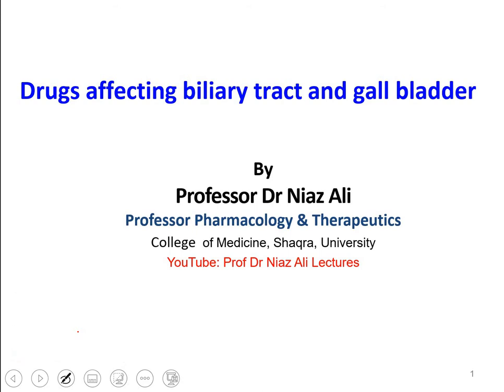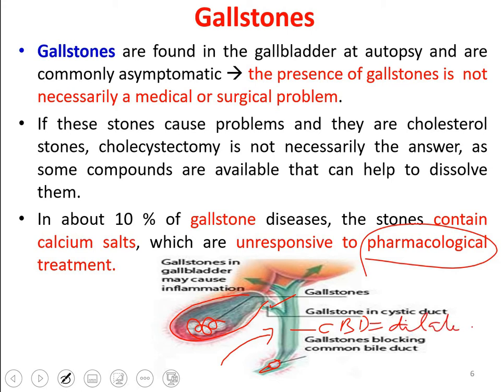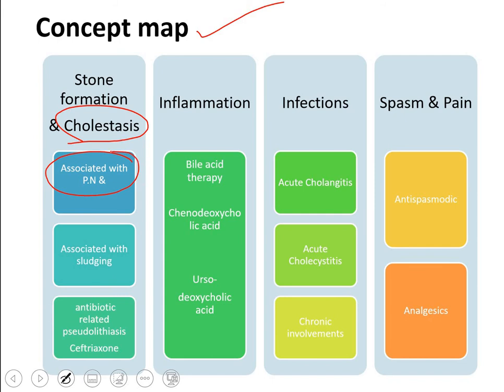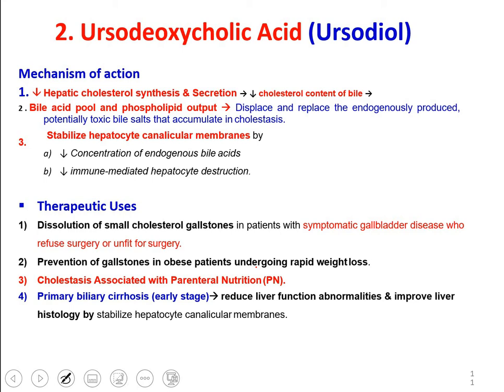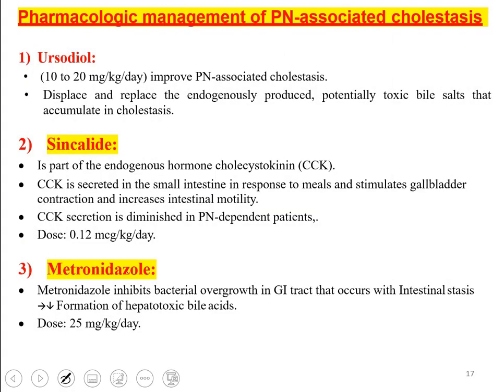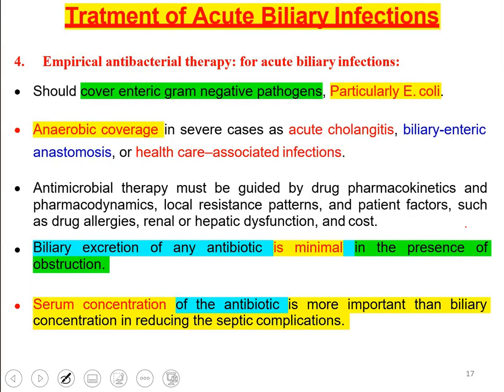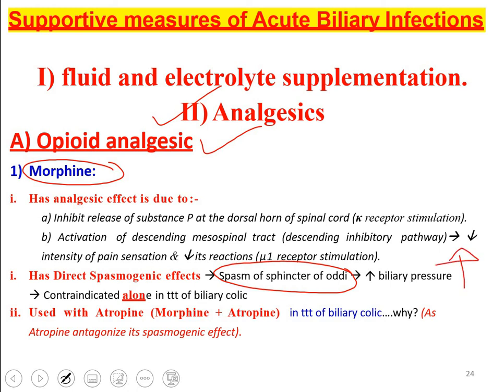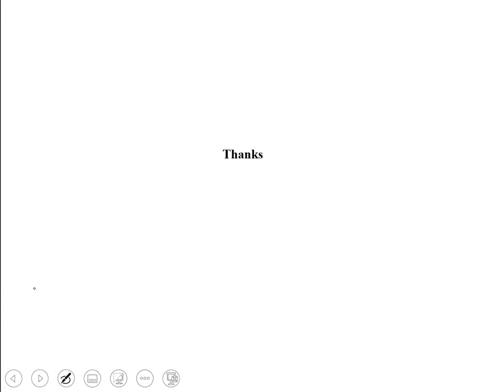Drugs affecting Biliary Tract and Gall bladder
This tape describes the basic concepts for different classes of drugs that act on biliary system. This also describes their brif pharmacology to be used in treatment of these disorders.